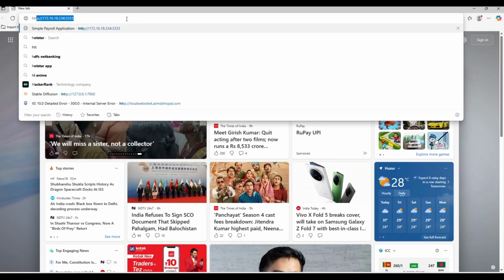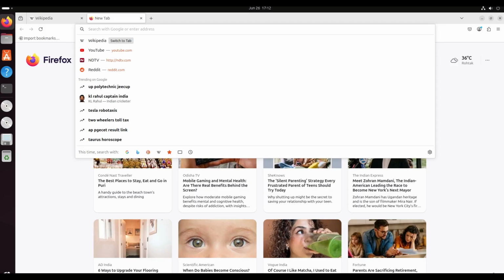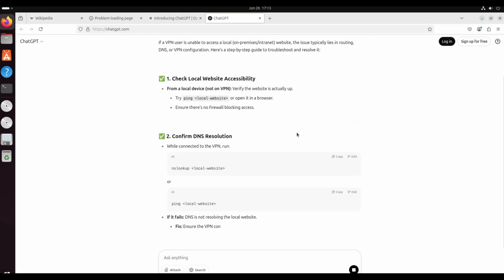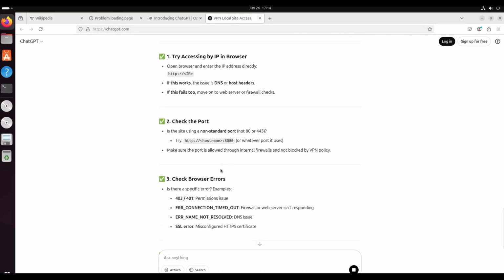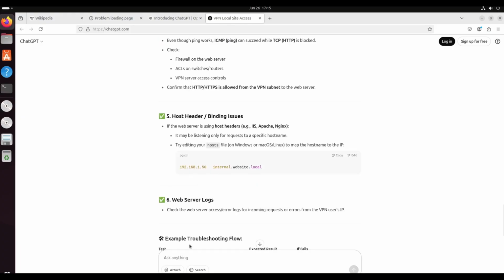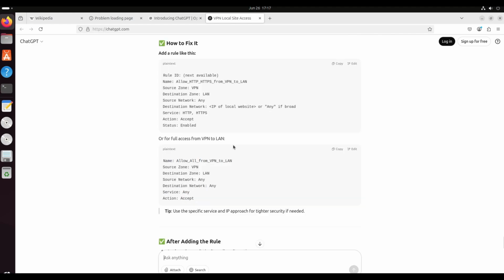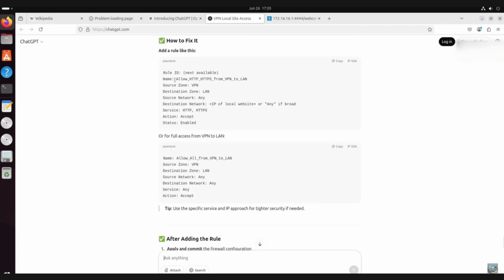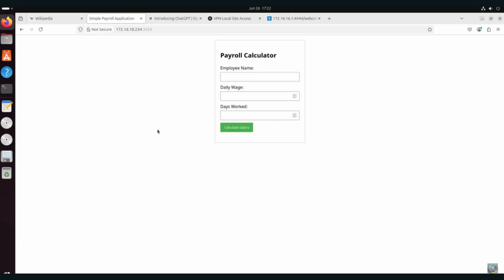Real-Time IT Troubleshooting with AI: A Live Case Study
A live walkthrough where we use AI to diagnose and fix a real-world IT issue in minutes!

In this video, you'll watch how an everyday IT problem — like a blocked internal website or misconfigured firewall rule — is solved step by step using ChatGPT and modern AI tools.
We troubleshoot a real-world issue where a local website is inaccessible due to a missing firewall rule — and we fix it live using ChatGPT and firewall logs.

🔍 You’ll see how AI helps diagnose the root cause and generate a working firewall rule configuration — even without touching the CLI at first!

🧠 What You’ll Learn:
✅ How to describe technical issues clearly to an AI assistant
✅ How to use exported firewall rules for AI-assisted analysis
✅ How to generate safe rule suggestions using AI
✅ How to validate and apply changes to restore access
✅ Why AI can be a trusted ally in modern IT troubleshooting

💡 This video is part of our course:
🎓 Practical AI Automation for IT Teams: Stop Googling Scripts

💬 Drop a comment:
Have you ever used AI to fix a networking issue? Would you trust it next time?